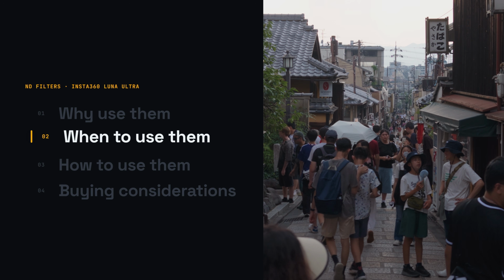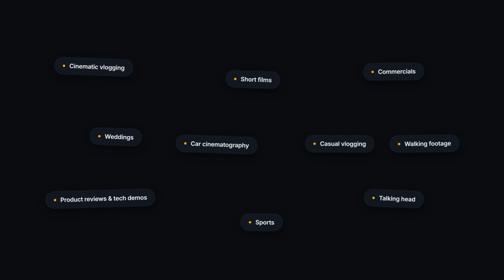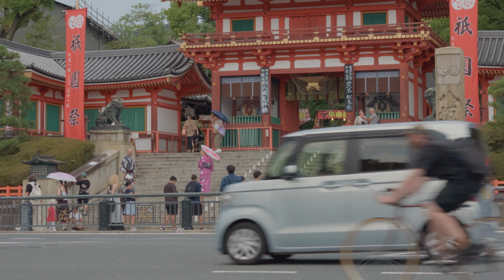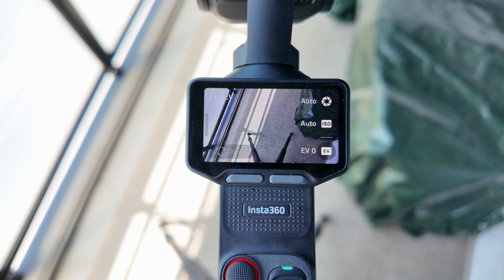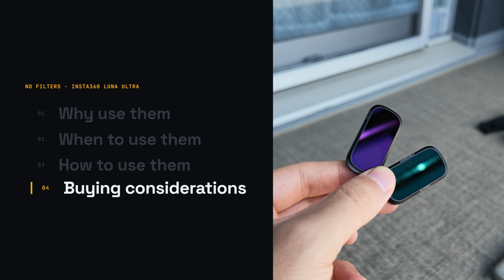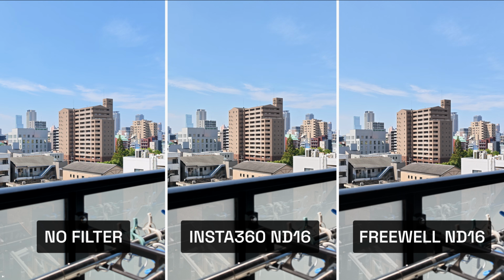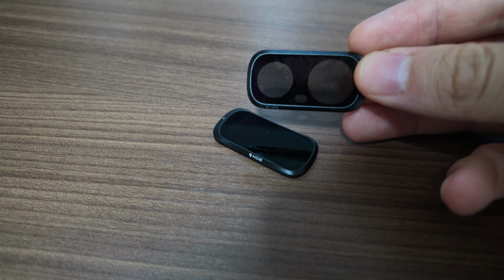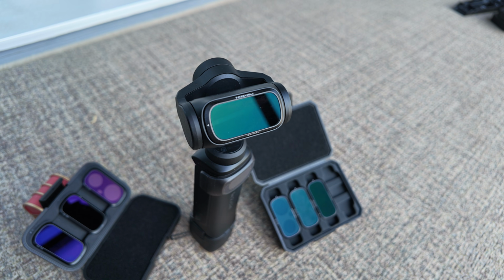ND Filters on the Insta360 Luna Ultra: Everything You Need to Know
Freewell Luna Ultra ND filter set

In this video, I explain how ND filters create natural-looking motion blur, when they’re actually worth using, and how to use them on the Insta360 Luna Ultra. I also compare the official Insta360 ND filter set with Freewell’s set and discuss some buying considerations (ND strengths, VNDs).

The Freewell filters featured in this video were sent to me for review. I purchased the Insta360 filters myself for comparison.

ISO considerations:

On my Osmo Pocket 3 and 4 I usually shoot with auto ISO (within a range) for run-and-gun travel footage. Even though it means you may shoot at sub-optimal ISOs, the convenience is generally worth it and the camera can dynamically adjust its ISO when you move from out in the sun to into the shadow, for example.

Right now, auto ISO has some issues on the Luna Ultra (it seems the latest firmware update will address some of them) so I've mostly been shooting with manual ISO when using NDs on the Luna Ultra.

For manual ISO, I've mainly been shooting at 100, 200 or 400 ISO. 400 is native ISO in I-log, so should offer optimal dynamic range, but I found using a lower ND strength at a lower ISO (100/200) was giving me a cleaner image than stepping up the ND to shoot at 400.

ND filters can make a major difference to how movement looks in footage but aren’t essential for every type of shooting.

Timestamps:
00:00 Intro
00:54 Why use ND filters?
02:55 When to use them
04:28 How to them
06:51 Insta360 vs Freewell
08:47 Variable ND filters?
09:28 Conclusion